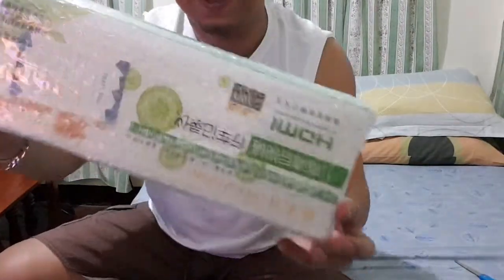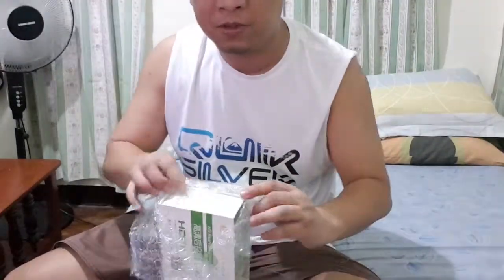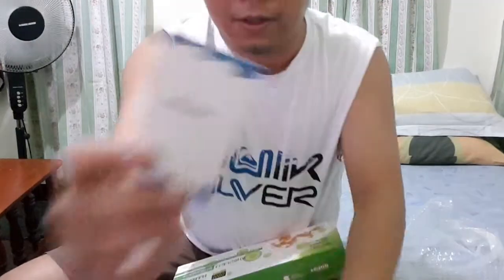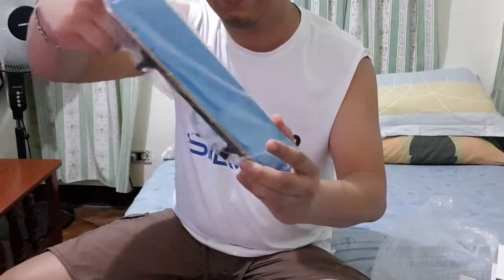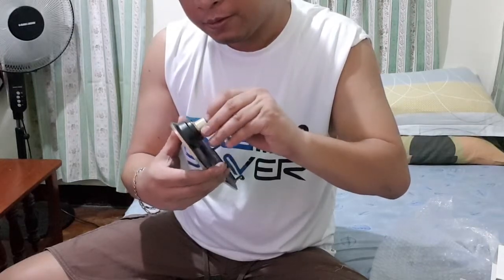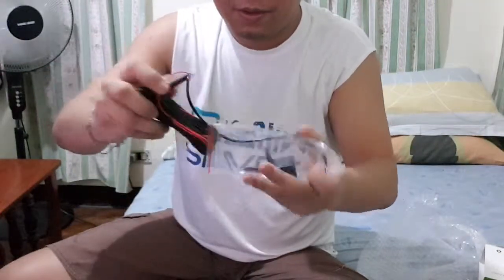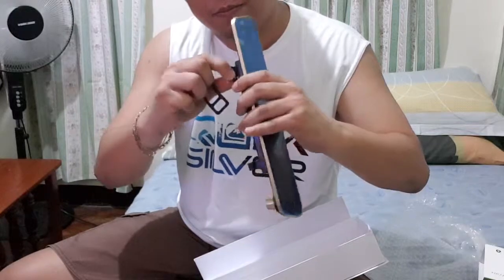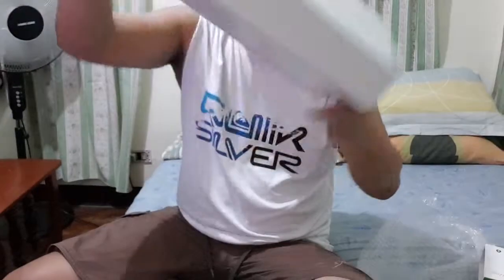Dashcam mirror front and rear video recorder Eleka Lazada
Full HD 1080